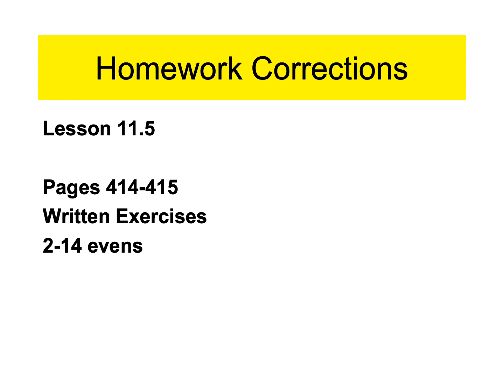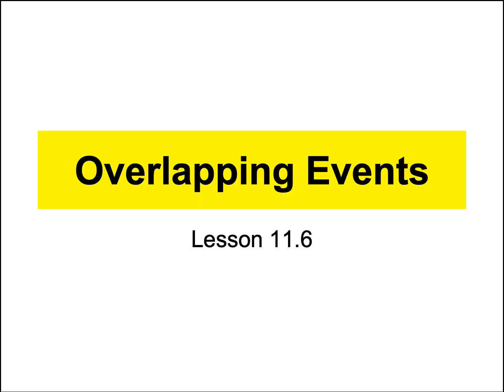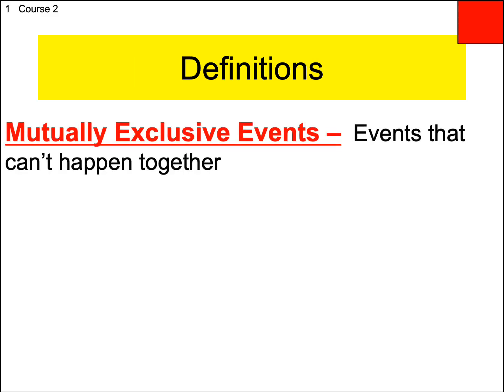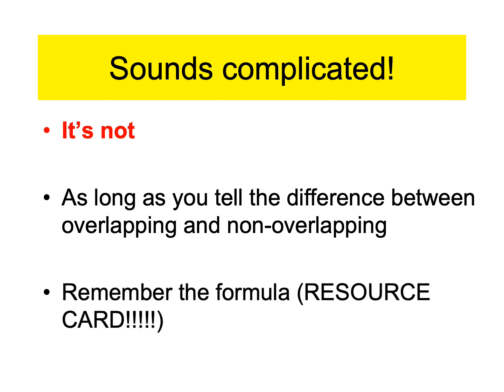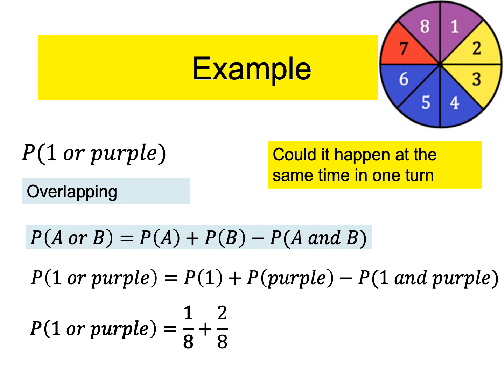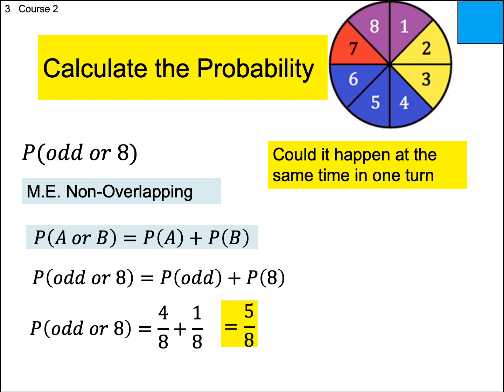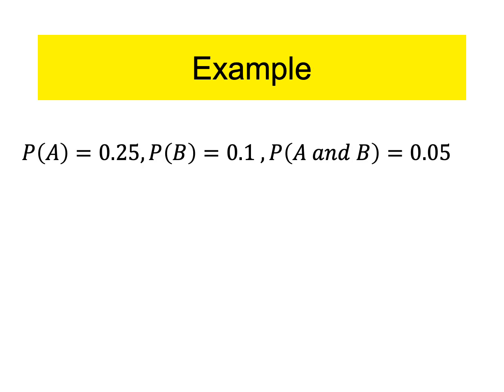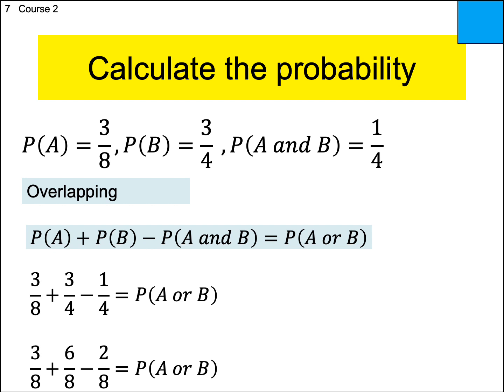Course 2 Lesson 11 6